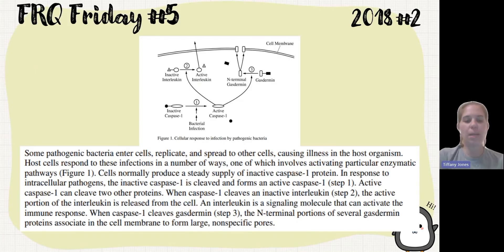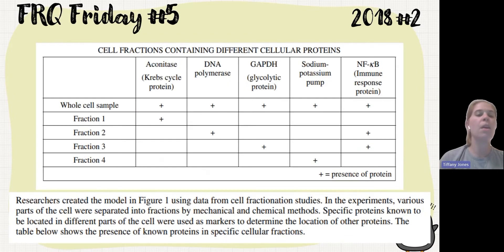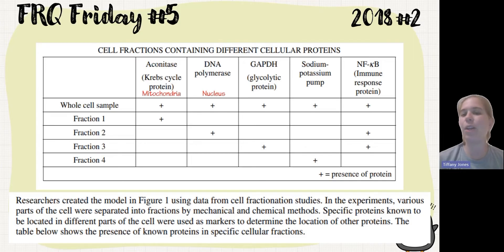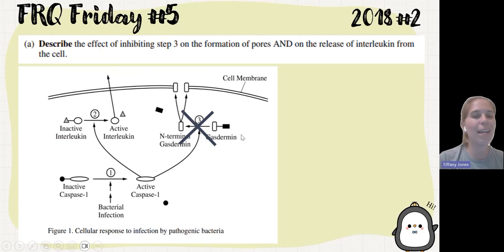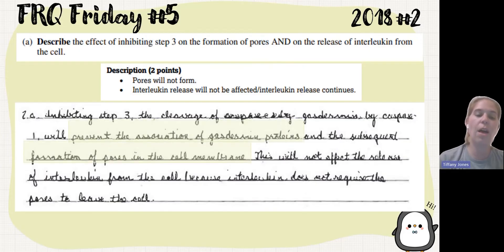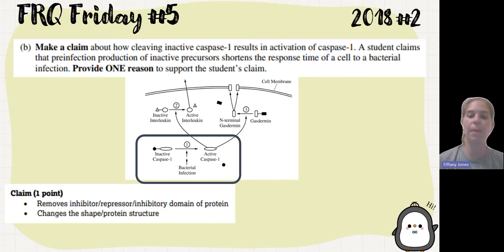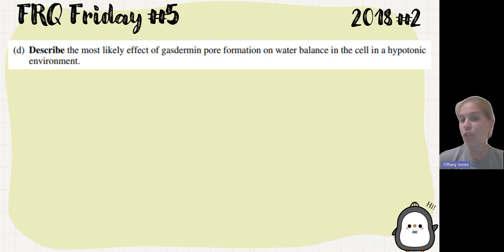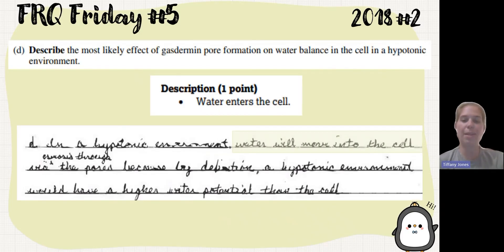✨AP Bio FRQ Friday 5: 2018 #2✨